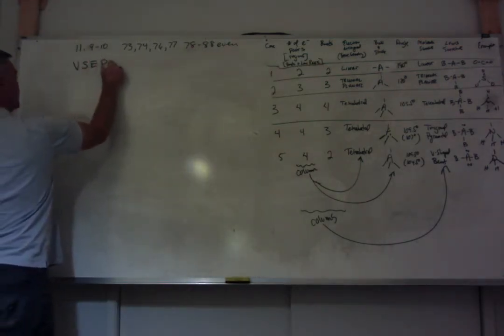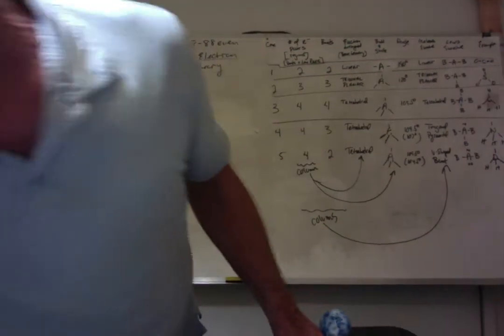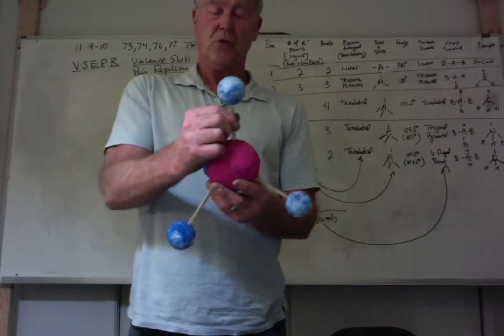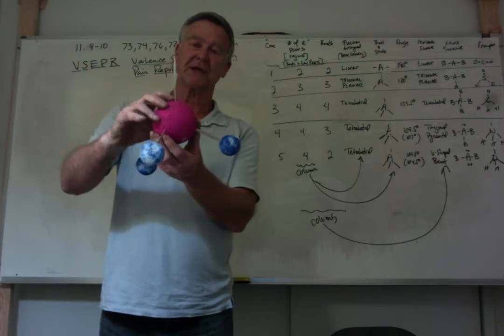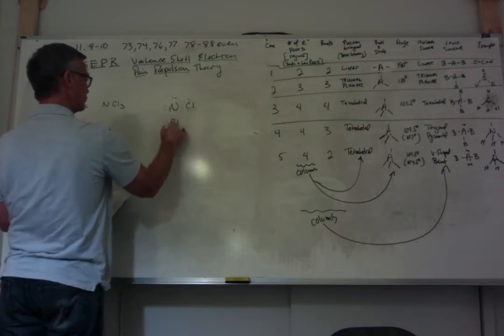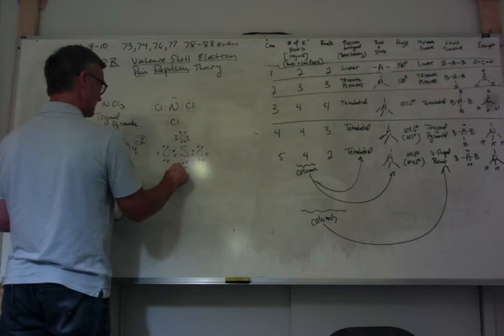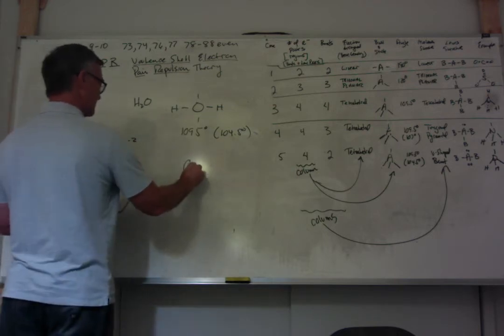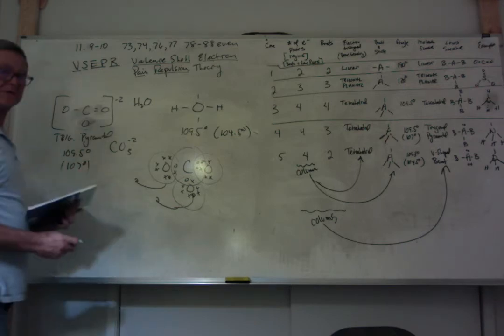CHem 11.9 VSEPR Theory and Example Problems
Part 2 on Electron Arrangement